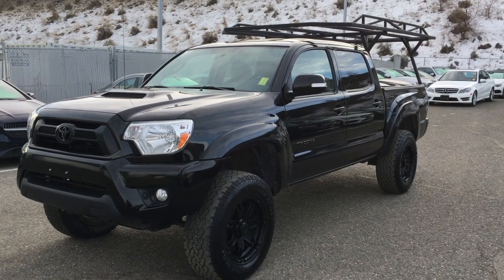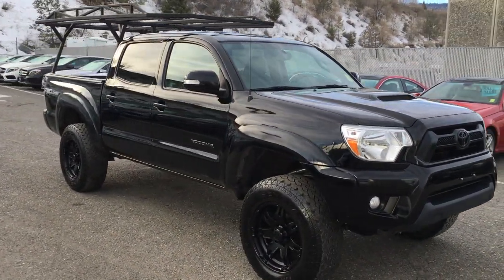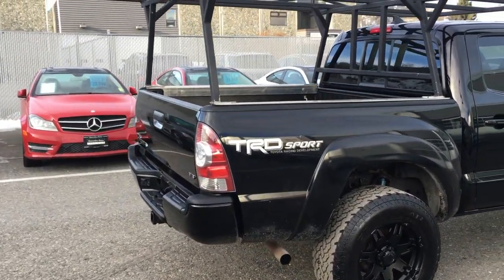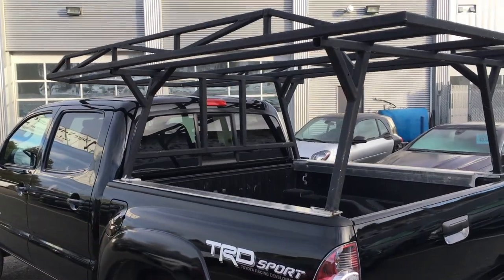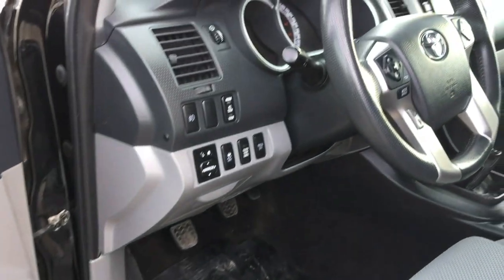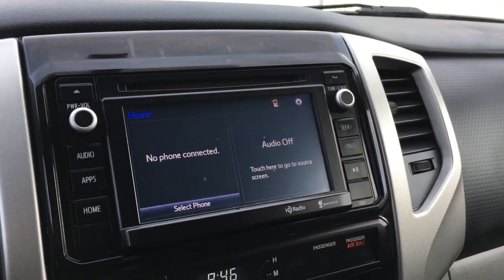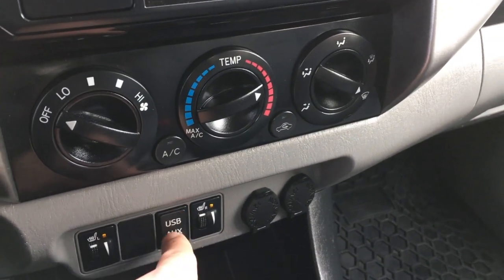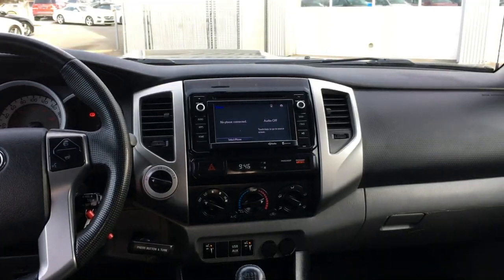2014 Toyota Tacoma TRD Sport For Sale @ Zimmer Wheaton in Kamloops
76,253km, This 2014 Toyota Tacoma Double Cab SR5 is for sale at Zimmer Wheaton Buick GMC in Kamloops. This Tacoma was traded in towards a 2014 Ram 3500HD. The previous owner was looking to upgrade into a bigger truck, so we were more than happy to help out by taking this Tacoma in on trade! This Tacoma has only been registered in B.C. since new, and is equipped with Black Exterior Paint, Premium Grey Cloth Interior Seats, 5 Passenger Seating, Heated Front Seats, Power Windows, Power Locks, Power Mirrors, Remote Keyless Entry, Climate Control, LCD Touchscreen, Rear Vision Camera, AM/FM Radio, CD/MP3 Playback, USB/Auxiliary Input, Bluetooth Integration, Added Boat Rack, 4.0L V6 Engine, 6 Speed Manual Transmission, Upgraded Wheels, and much much more!